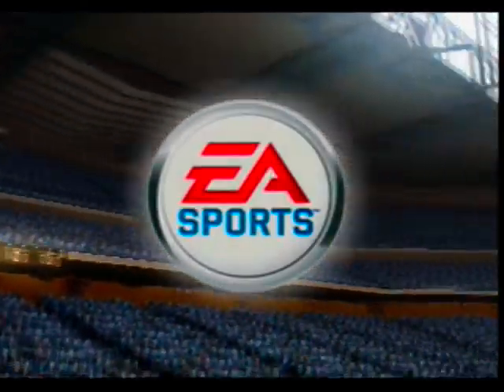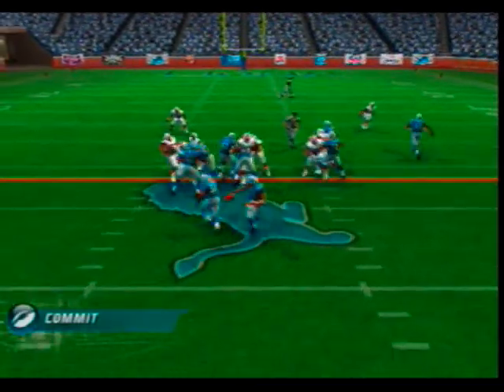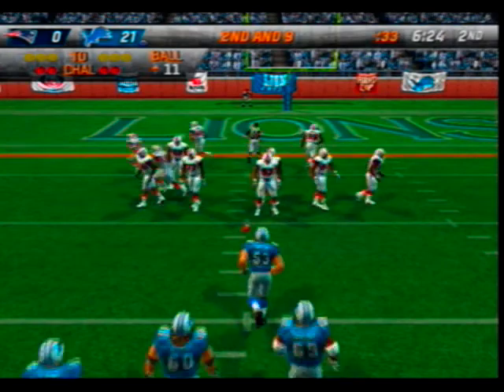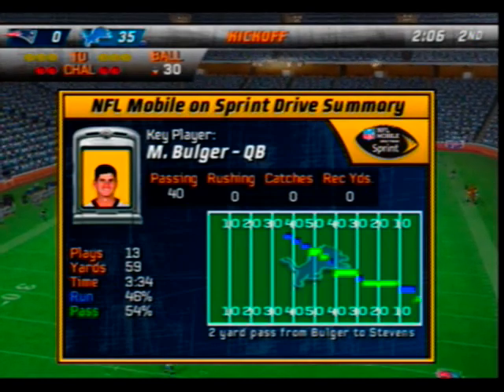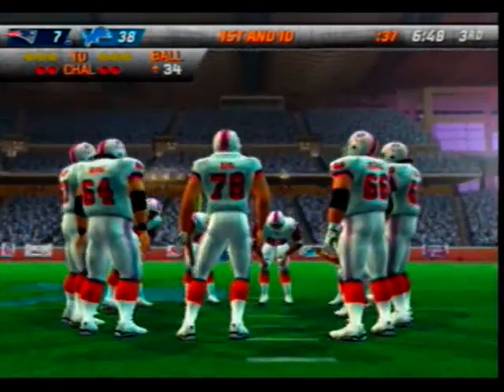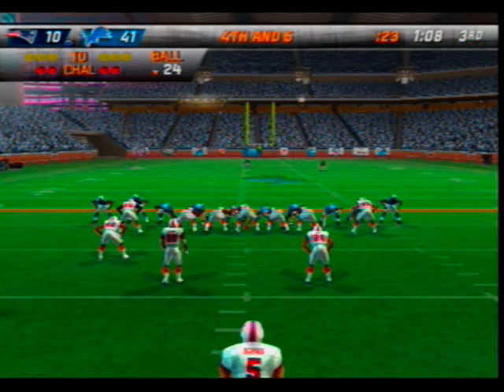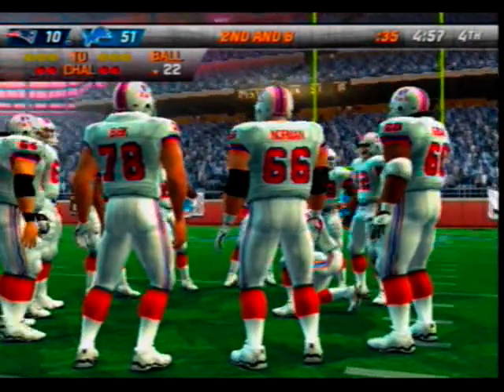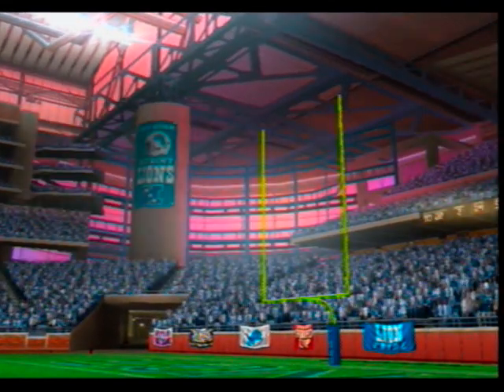VFL 4 0 S4 Week 2 NE at Det